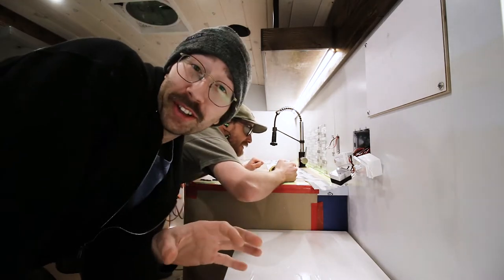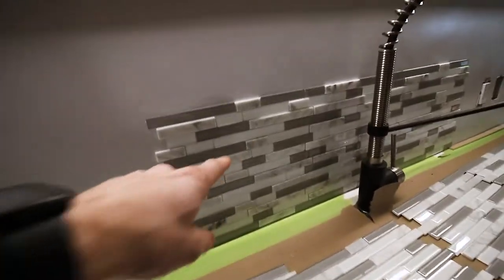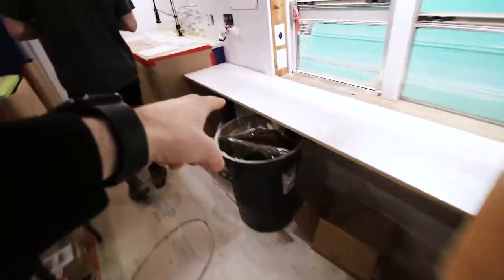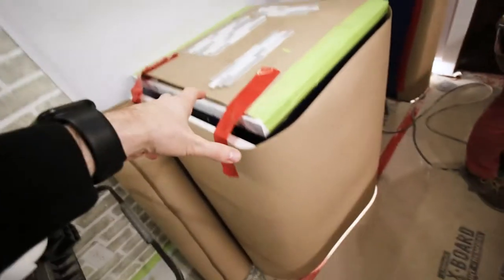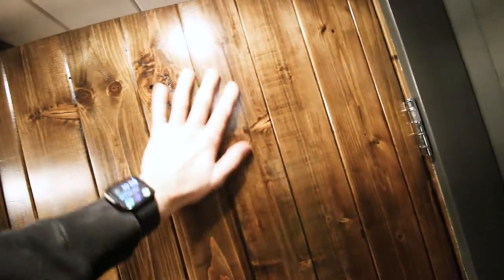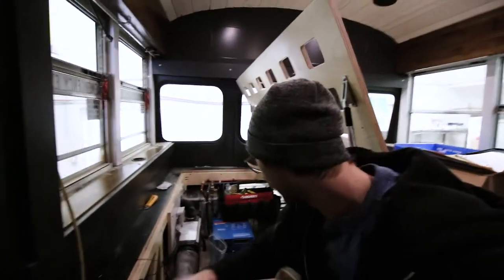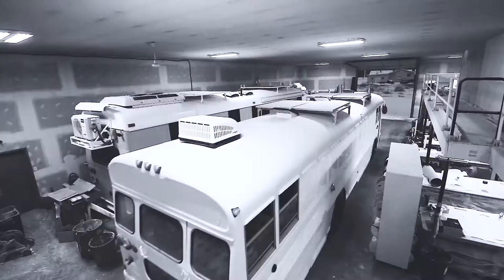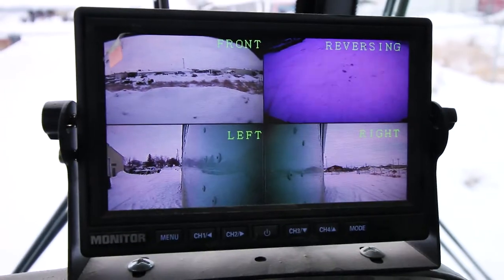Installing A Tile Backsplash in Gandalf the Skoolie..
Episode 046

We turn ordinary cargo vans and school buses into custom, off-grid, 4-season homes on wheels.

We currently build for clients all across Canada and the United States.

When you work with Paved To Pines, you're getting a custom conversion thats built by hand for you with pride. A van conversion or school bus camper that you're proud to own. A campervan you're so excited about that you've planned your next 10 adventures in advance.

Our tight-knit team takes pride in every single nail, screw and board put into your van conversion or skoolie just as if we were making our own once again.

Van conversions and Skoolies aren't for everyone. But If you're looking to experience this incredible planet in a one of a kind RV to embrace an adventurous lifestyle filled with awesome stories and experiences, you're in the right place.

Besides, it's the best way to quarantine!